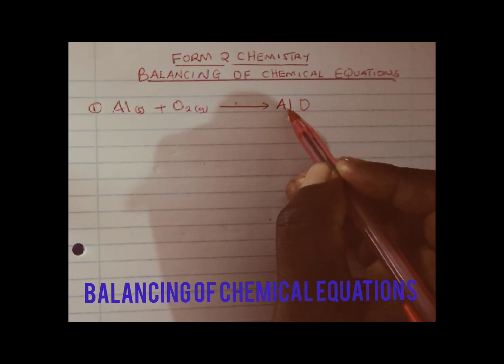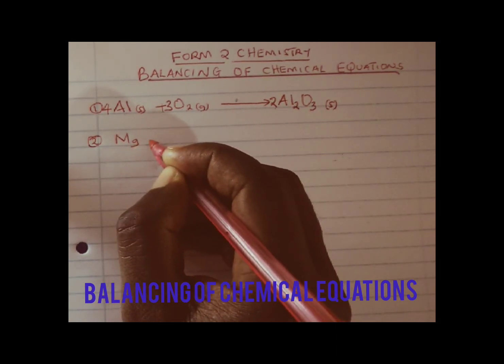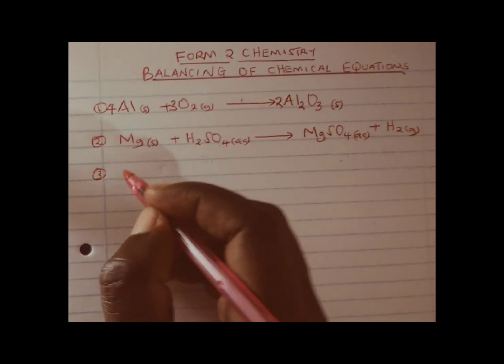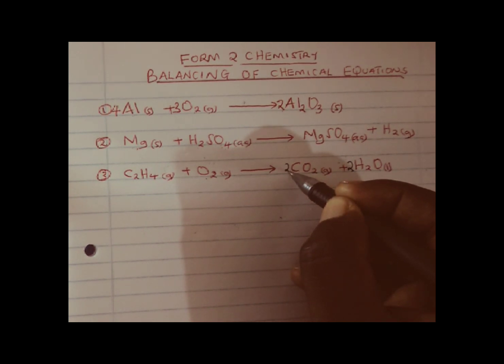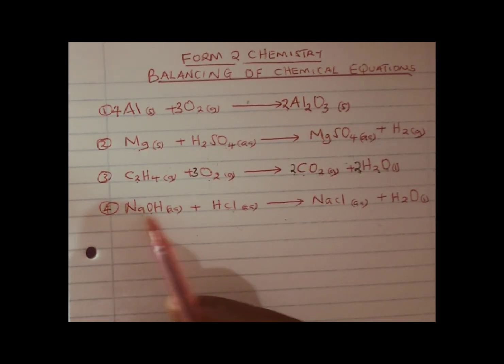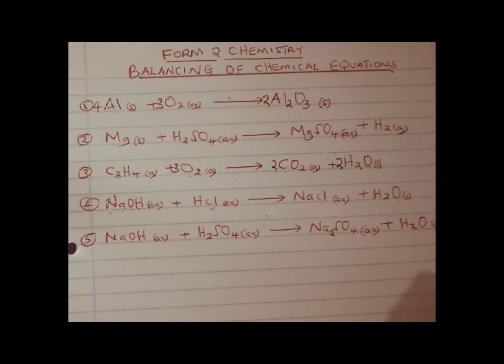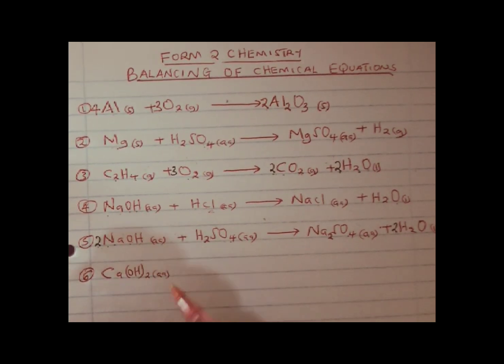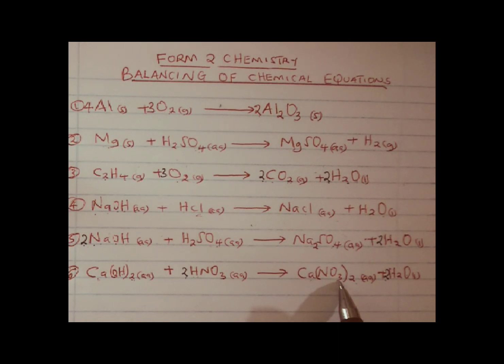Balancing Of Chemical Equations.Form 2 Chemistry.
This section equips learners with concepts of chemical symbols and balancing of chemical equations